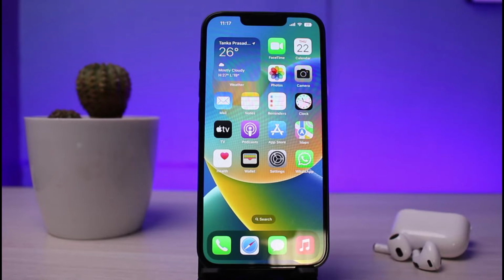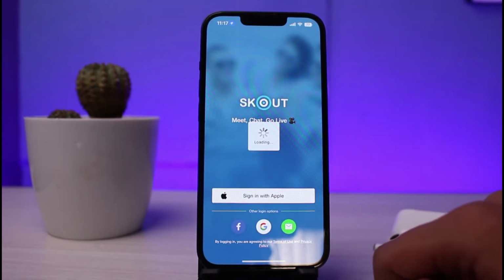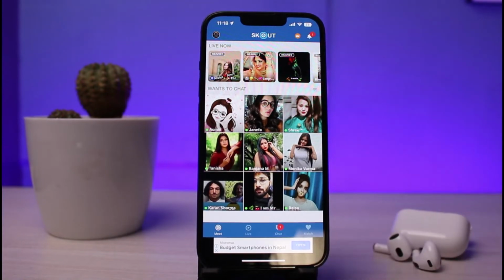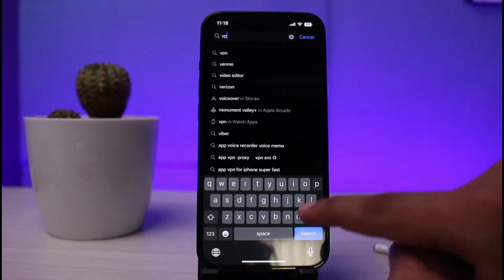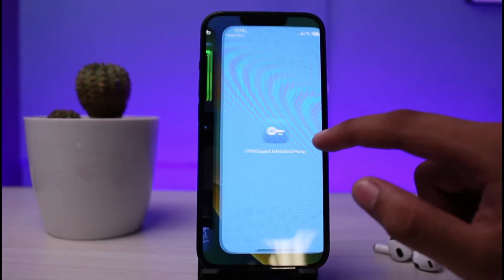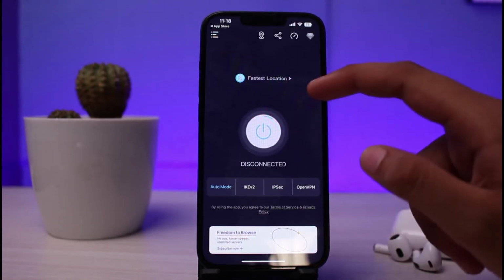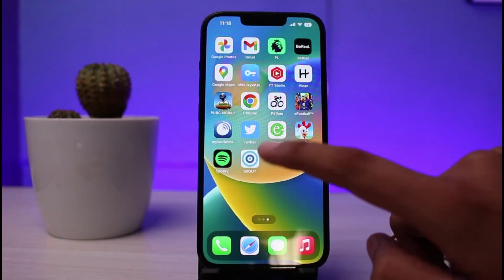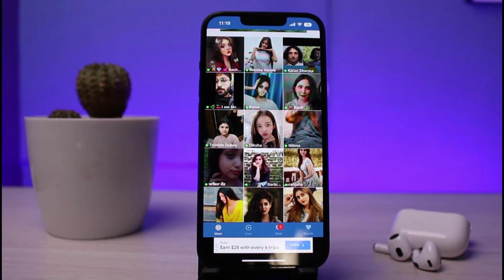How To Change Skout Location on iPhone | Skout Dating App Location Change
Want to know How To Change Skout Location but don't know how?
This quick video will guide you to Change Skout Location

So, in this few simple steps you can successfully Change Skout Location